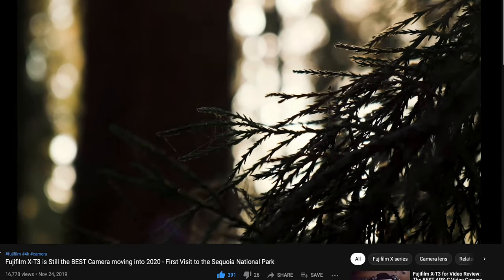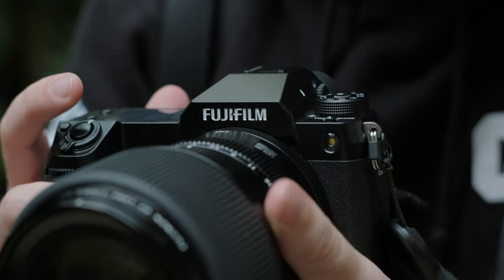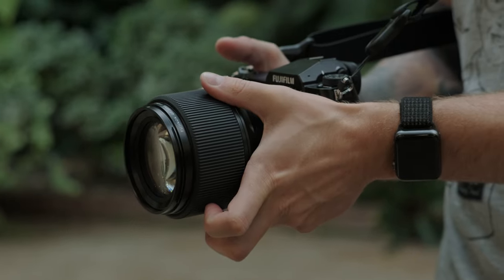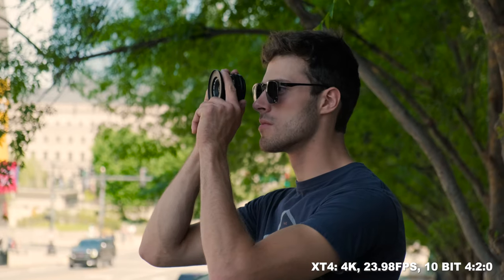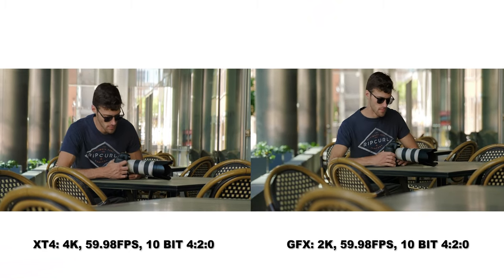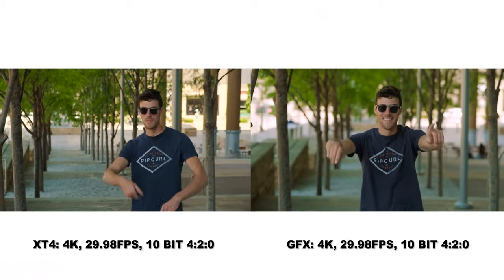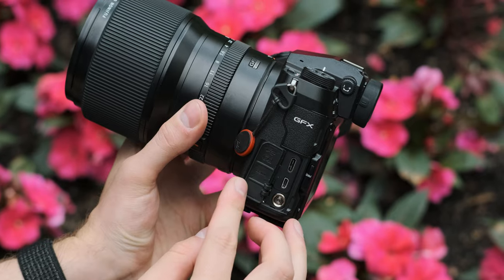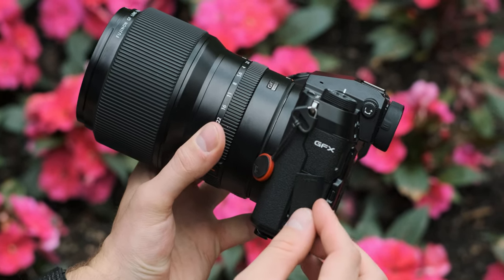Fujifilm GFX100s vs Fuji XT4 (Photography/Video Comparison)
Guys! Super stoked to get my hands on the GFX100s! It's a beast of aa camera! I was very impressed with this $6,000 medium format camera, but how does it compare to my $1,700 APSC XT4?

Camera Gear I used:
Fujifilm GFX100s:
Fujifilm XT-4
MOVO Mic
PolarPro VND 2-5 Stops
PolarPro ND